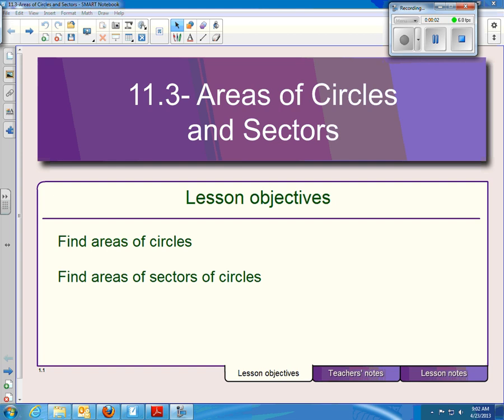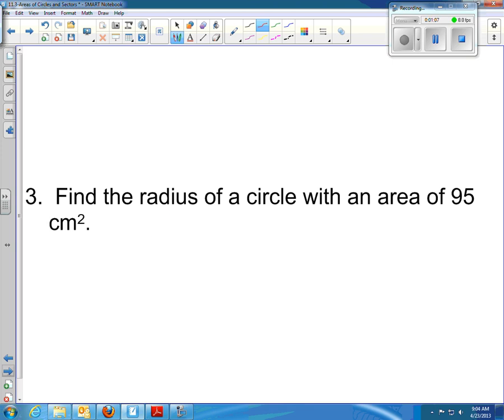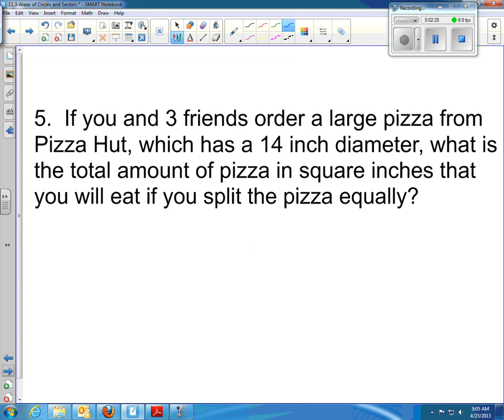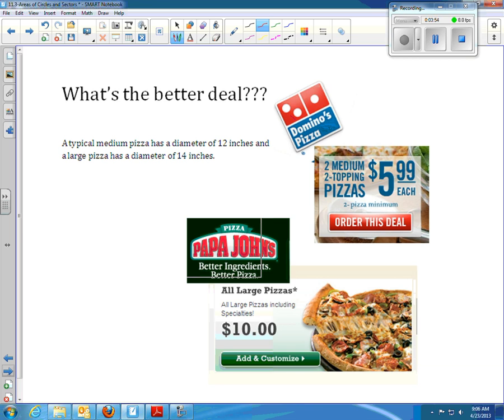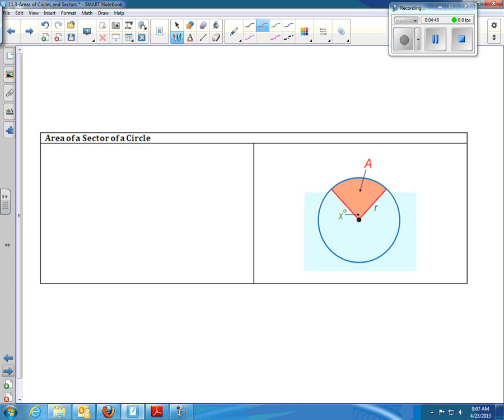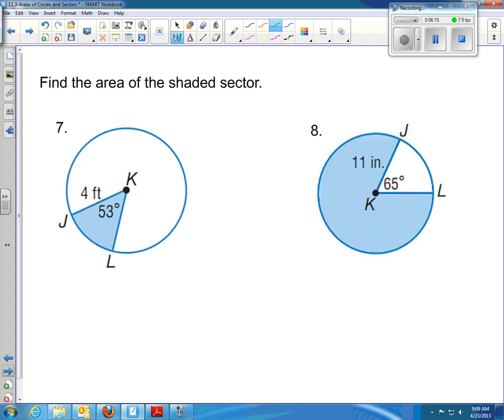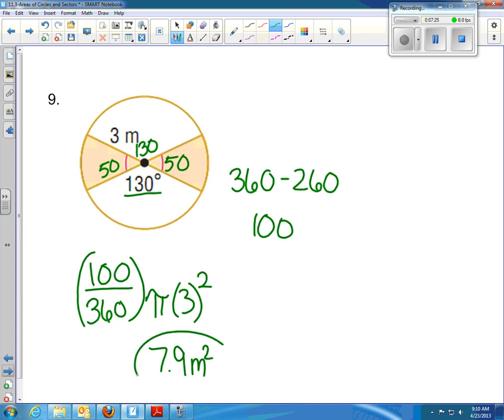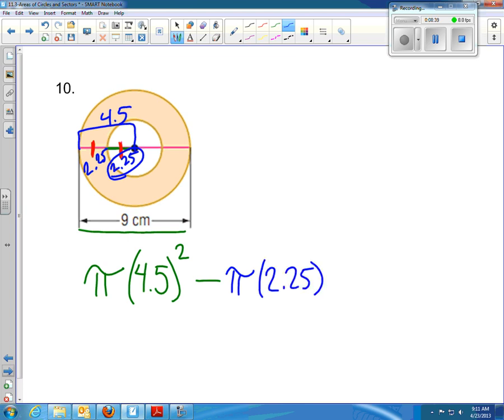11 3 Areas of Circles and Sectors